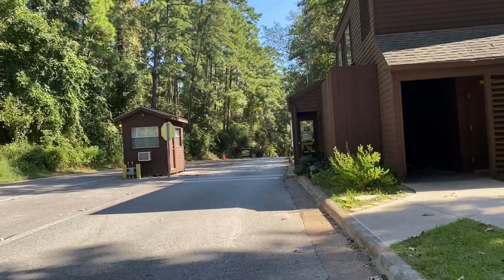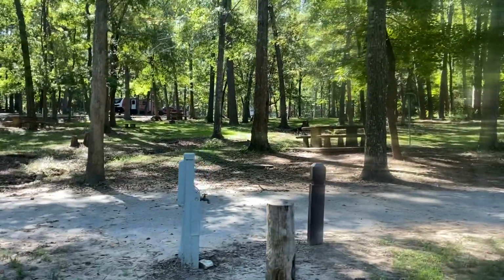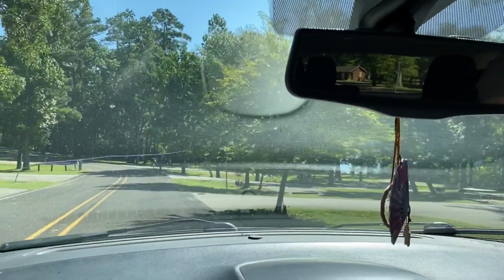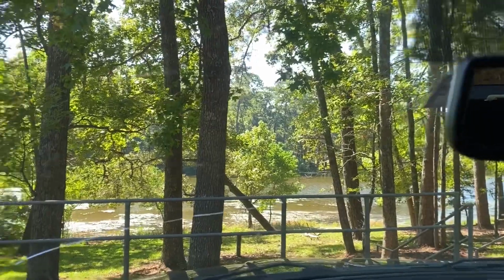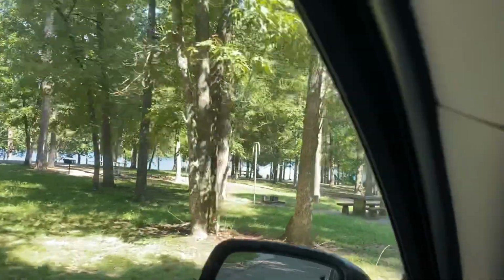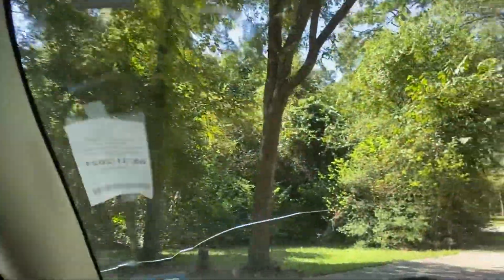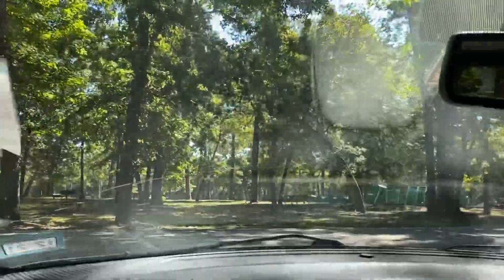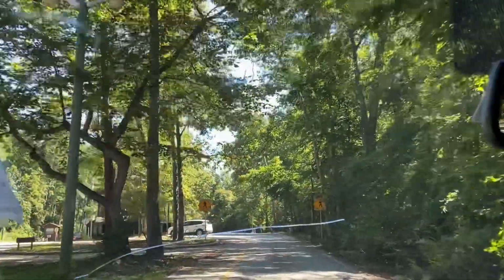Huntsville State Park Drive Through Tour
Bev and Jeff took a quick trip up to Huntsville to tour the State Park near town. It also backs up to the Sam Houston National Forest!